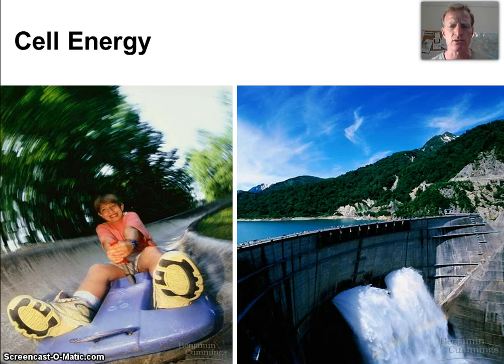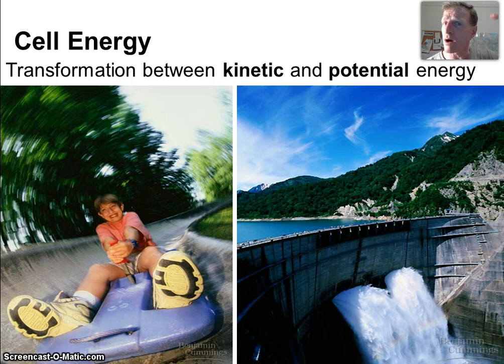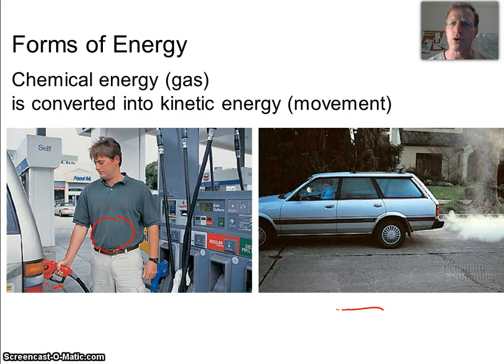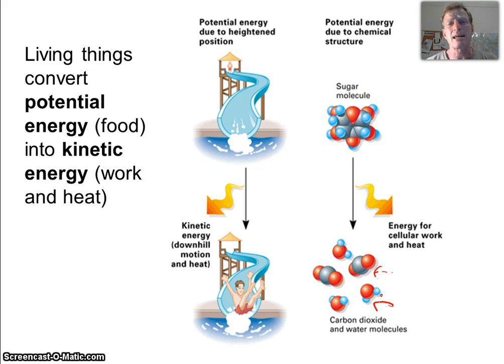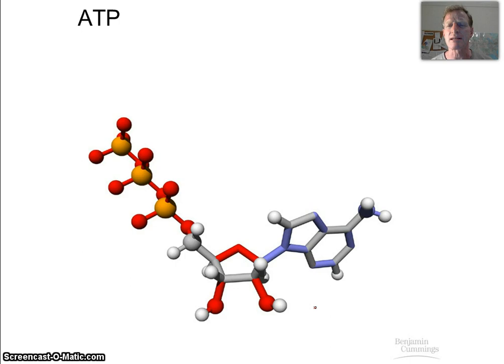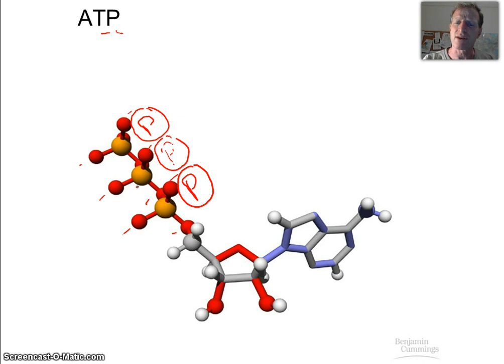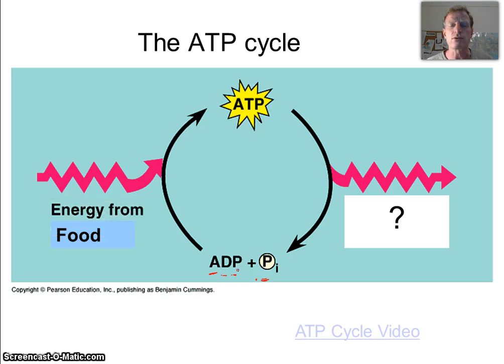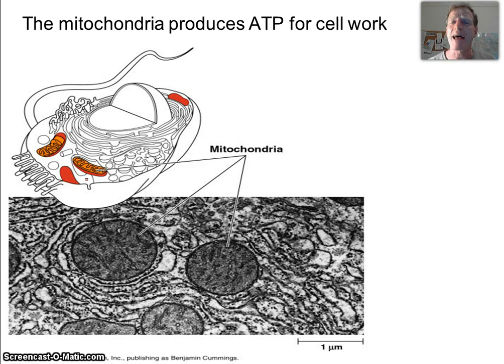Energy Transformations, Cellular Energy, & ATP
This is a basic review of forms of energy and energy transformations, as well as an overview of the role of ATP in cellular processes.